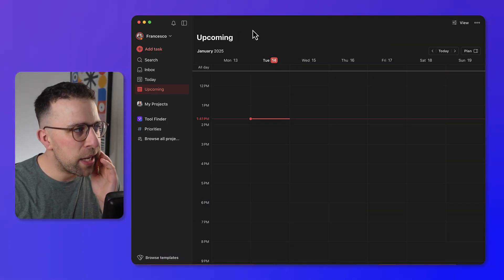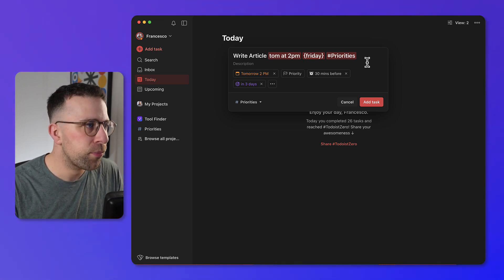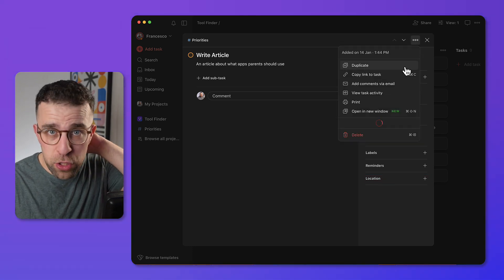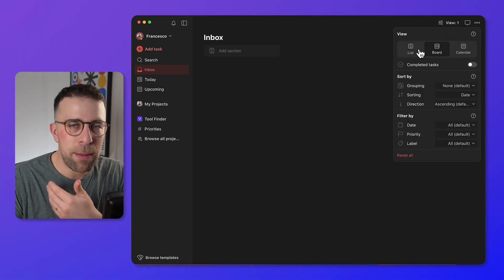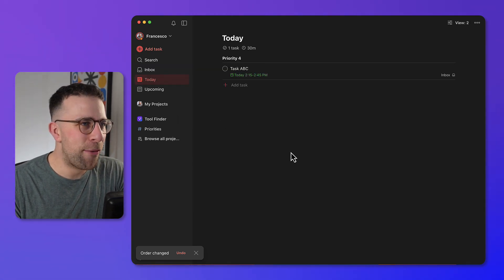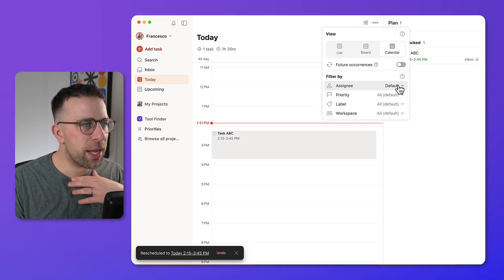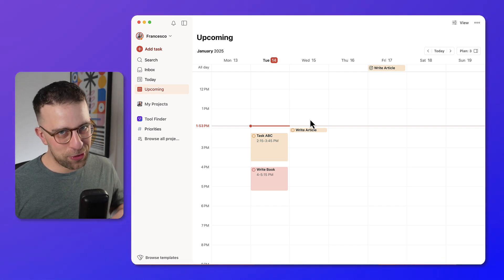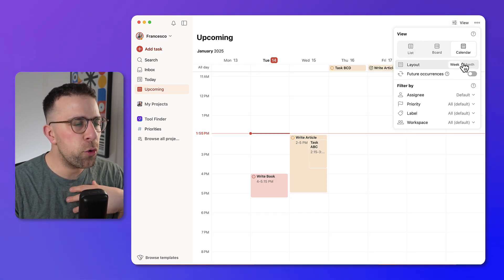Learn Todoist in One Video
Stop doing busywork! Try Bento Focus Todoist is a powerful to-do app with many abilities, let's learn it. Try Todoist for 2 months free